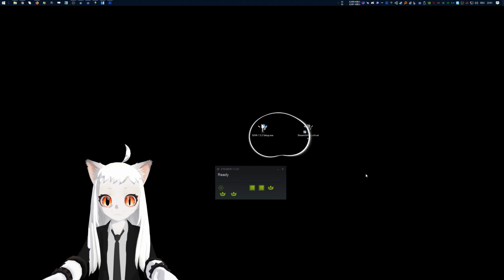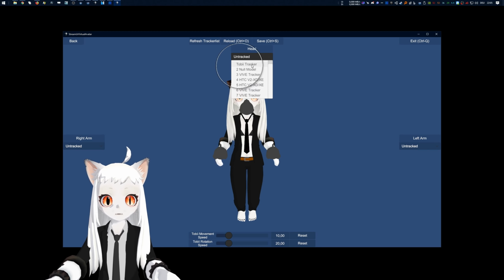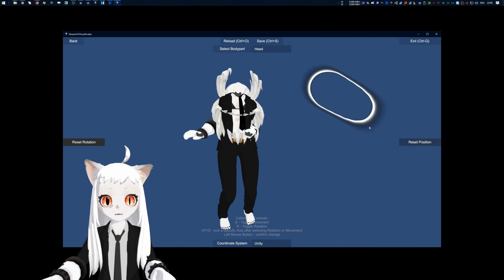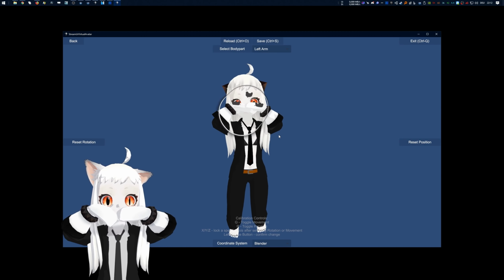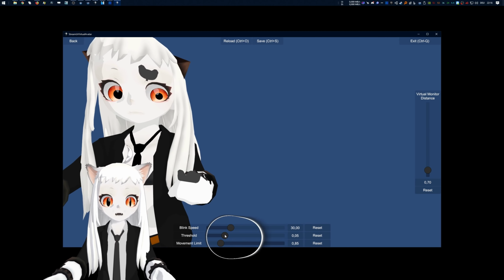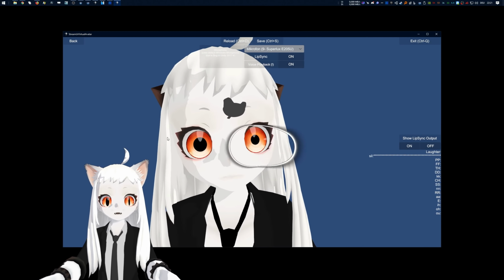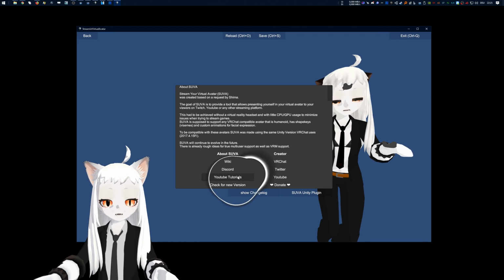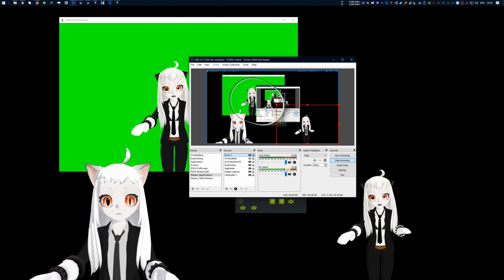SUVA Tutorial #03 - Setup & Calibration